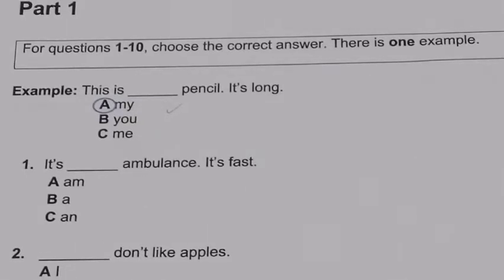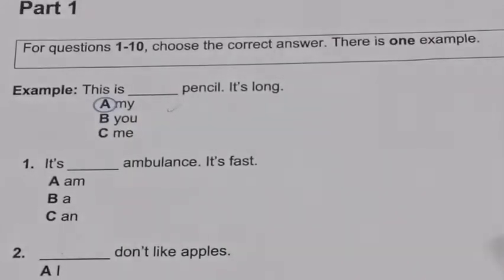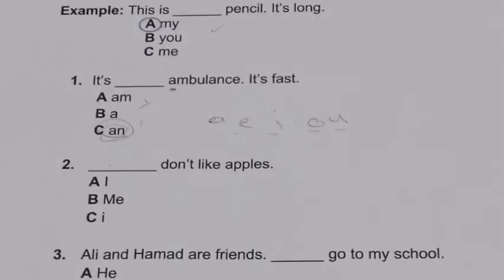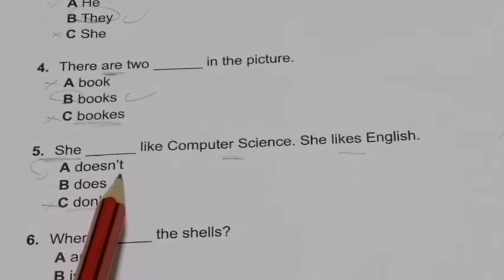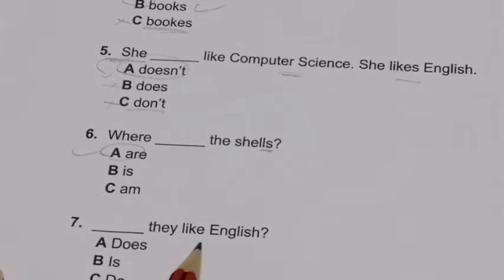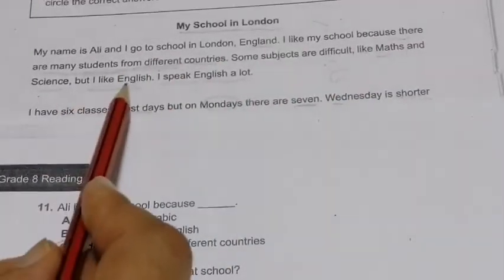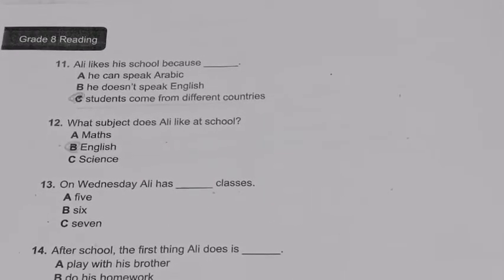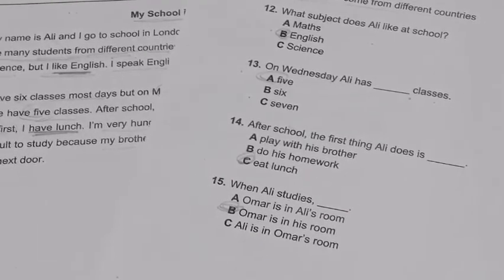Revising Final Exam for Grade 8. مواصفات الامتحان ومراجعة نهائية للصف الثامن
Term 1. Final Exam. Grade 8. مواصفات امتحان الصف الثامن